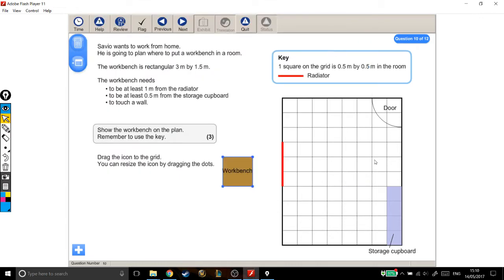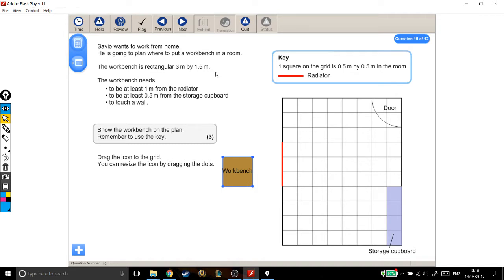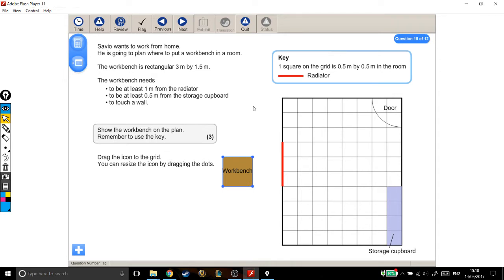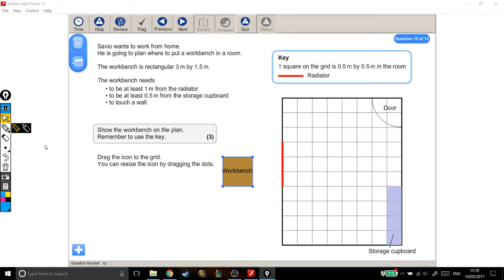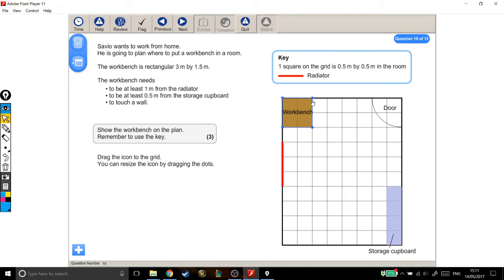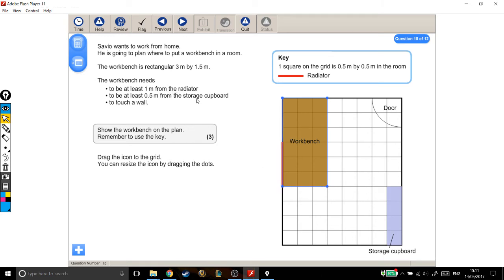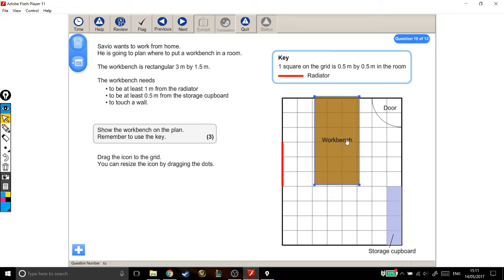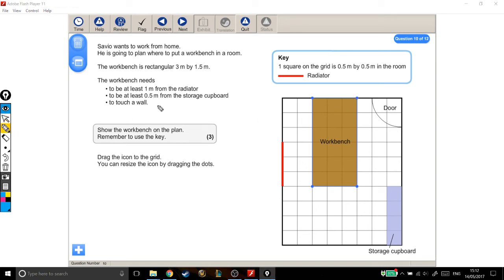Functional Skills Exams Solutions - Level 1 2017 - Question 10